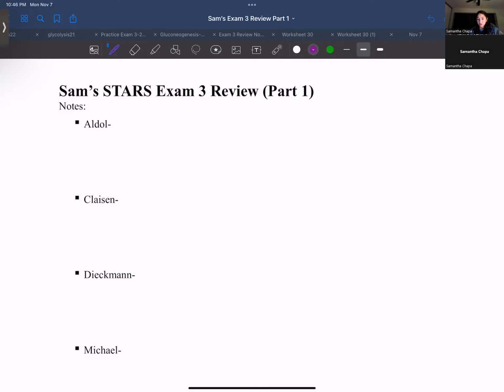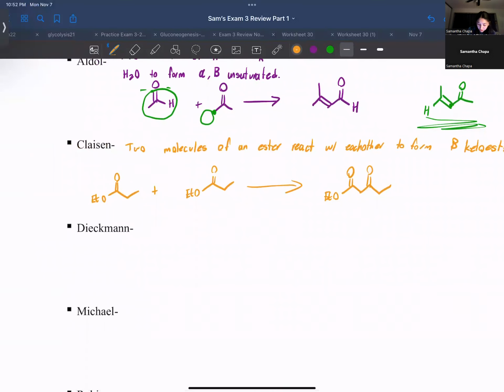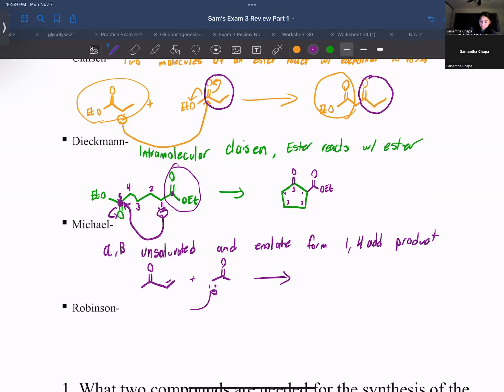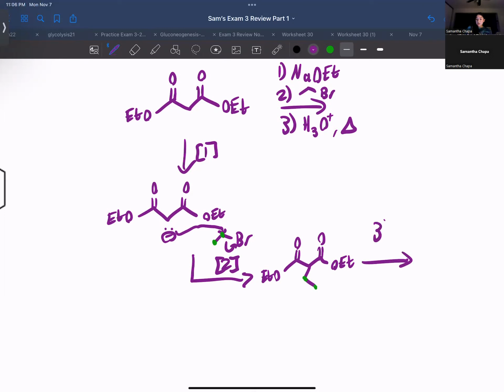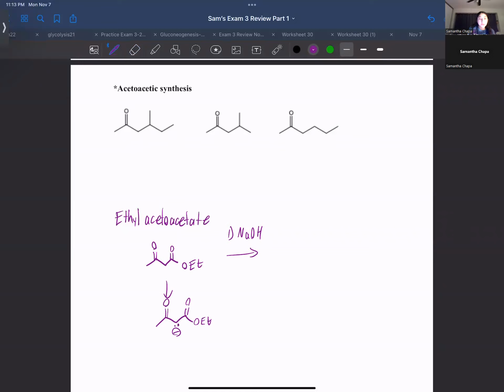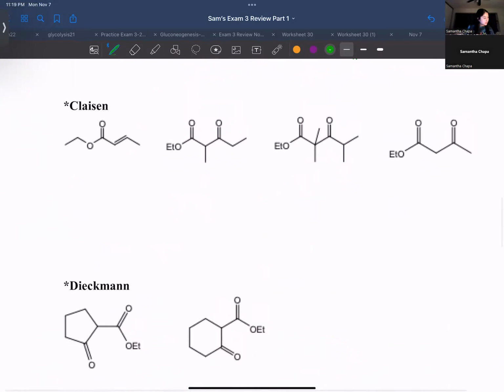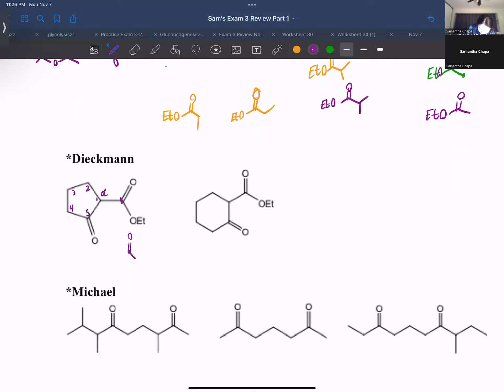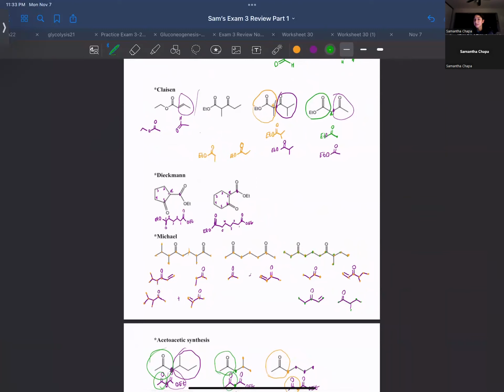Organic Chemistry II: Exam 3 Review (Part 1)